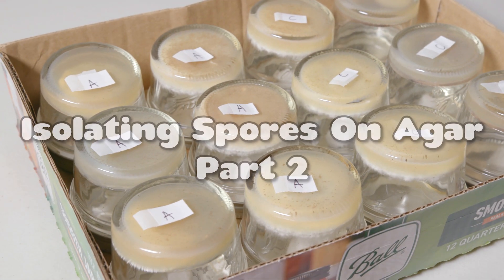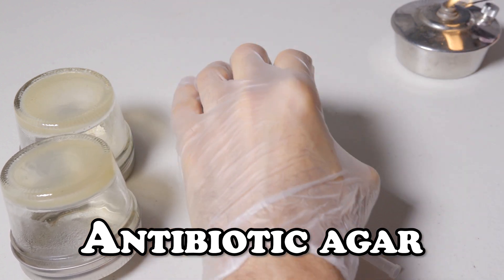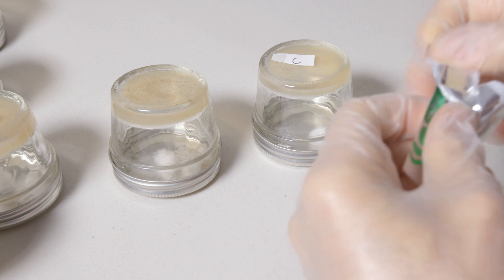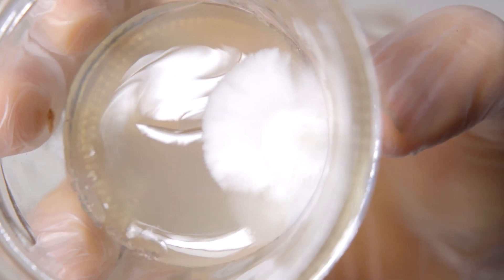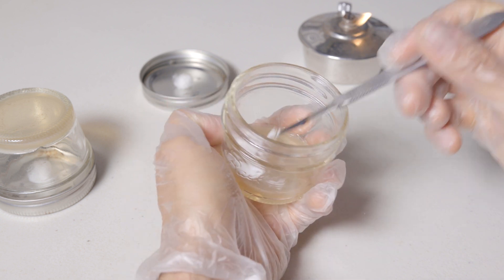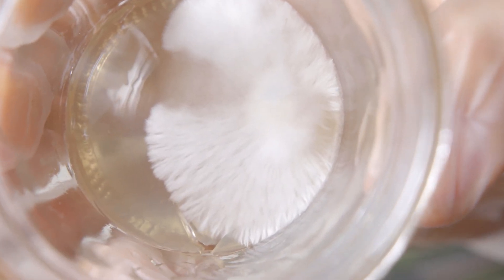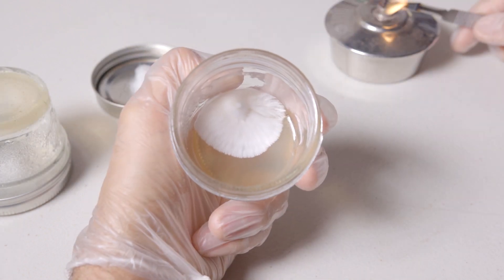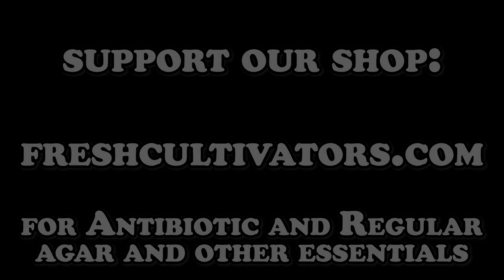Isolating Spores on Agar (Part 2) | Purifying an Isolate | Mushroom Cultivation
In this video, we continue subsequent transfers of our mycelium to further purify our isolate.

By isolating spores on agar plates, we get clean mycelium that is much more effective than market-grade spore syringes.

This video series will be divided into three parts:
Part 1: Germinating spores on agar and the first round of isolation.
Part 2: Continuing our isolation to subsequent dishes.
Part 3: Long-term culture storage in test tube slants.